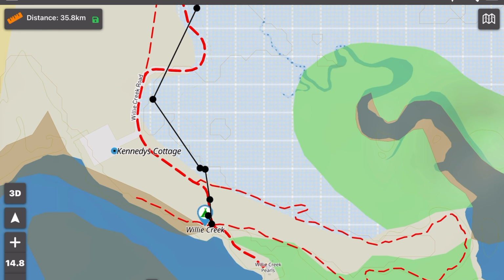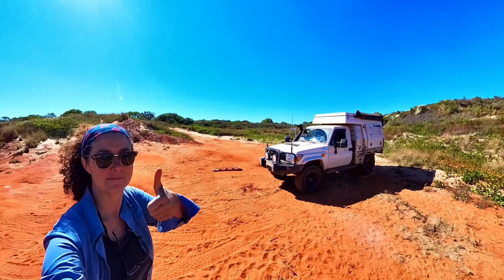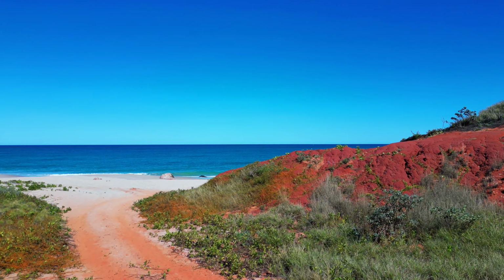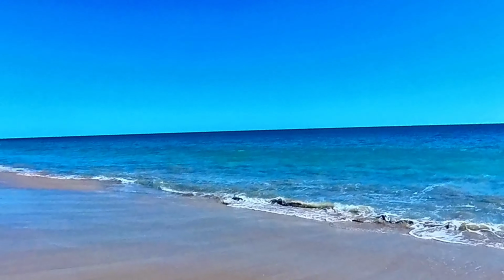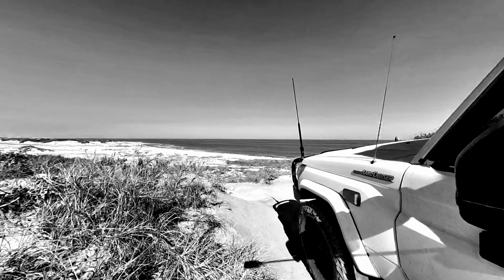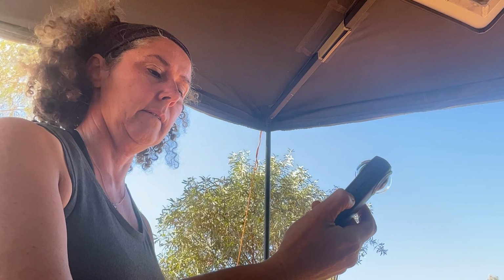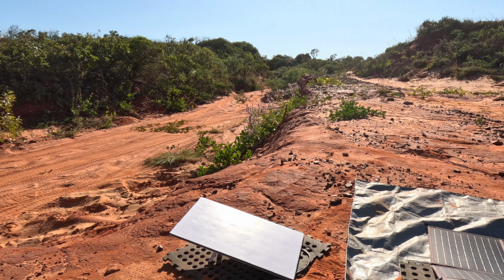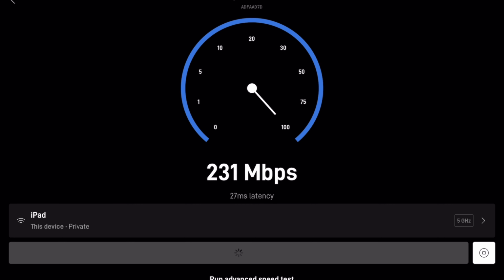We Encountered GIANT Whales in Broome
Join us on an incredible adventure as we encounter giant whales in Broome, Australia! This breathtaking experience showcases the stunning marine life that can be found while exploring the beautiful coastline. Our journey begins with an exciting 4x4xplore through the picturesque Dampier Peninsula, where we also share tips on where to free camp around Broome for fellow overlanders.

Whether you're driving a Toyota Landcruiser 79 series or any other vehicle, our exploration tips will help you make the most of your Australian road trip.

Don't miss out on the majestic sight of whales breaching and swimming gracefully in their natural habitat. This whale watching experience is a must-see for anyone traveling through Broome. If you're interested in slide-on campers or slide-on camping, we'll also provide insights on how to maximize your outdoor adventures in Australia.

Pack your bags and get ready to travel Australia with us as we uncover the wonders of nature and share unforgettable moments.